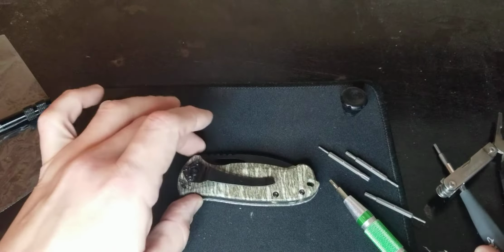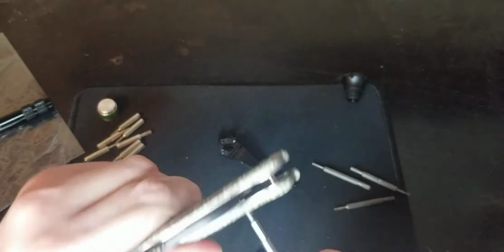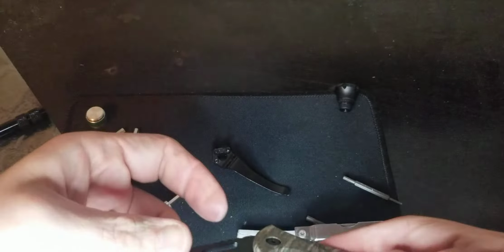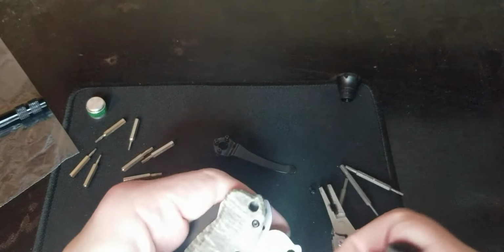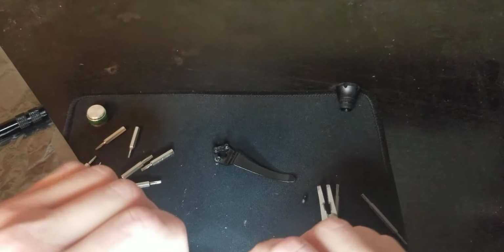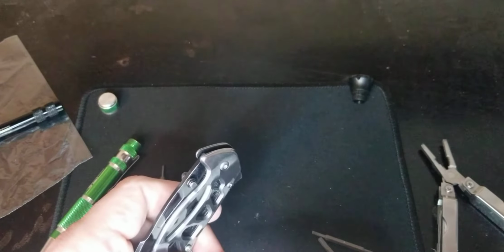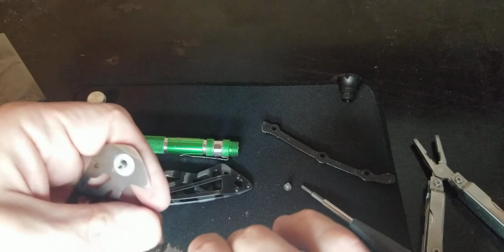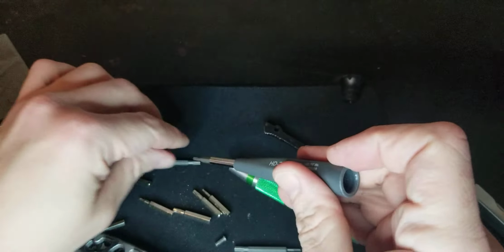Attempting to modify a Walmart knife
it was a complete fail but I should how a other knife can come apart easily.